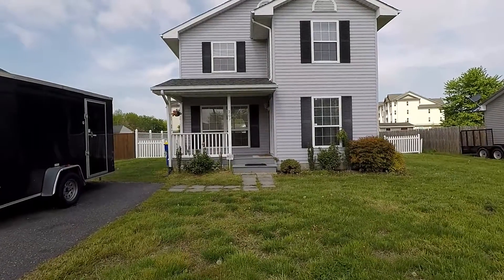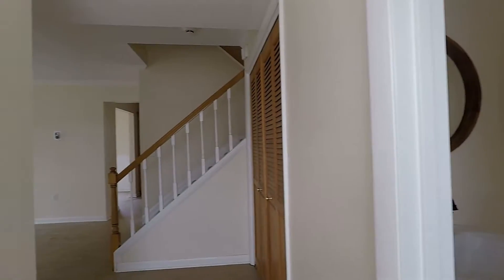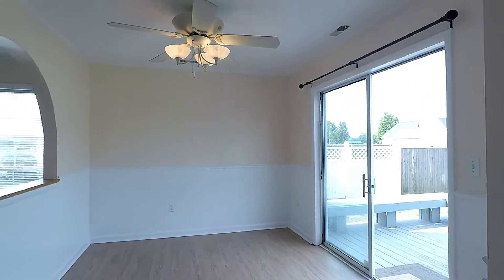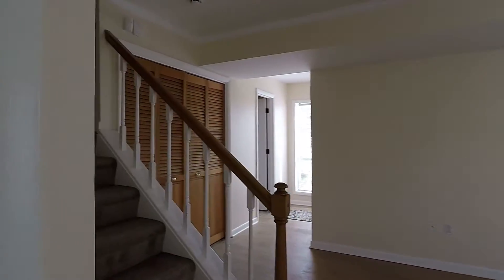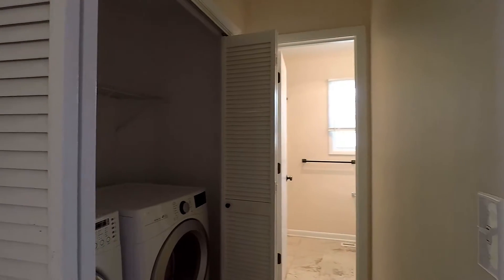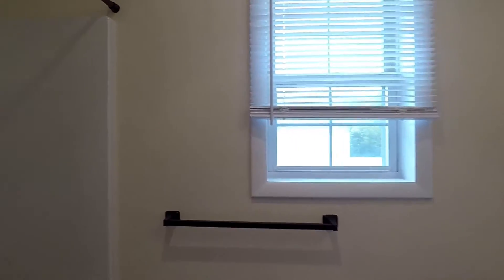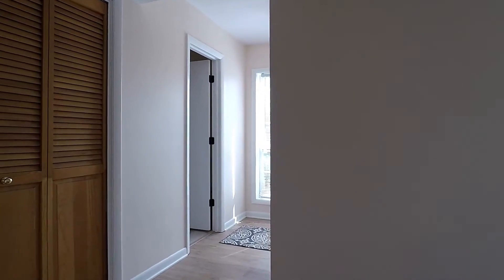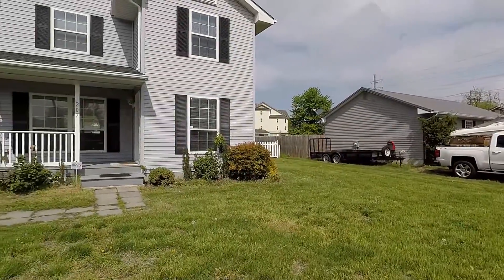207 Duke Street Walkthrough Tour